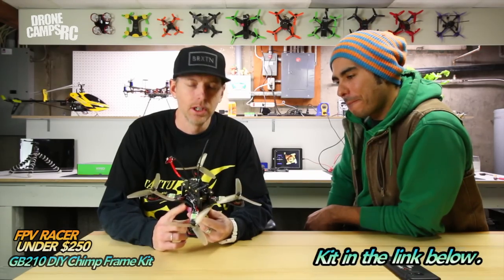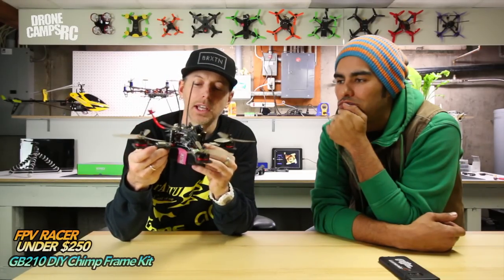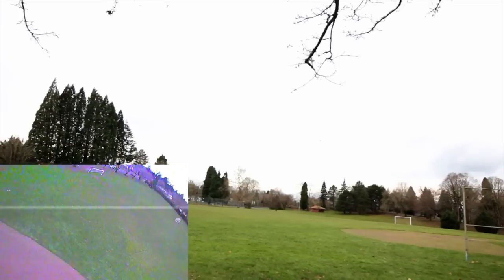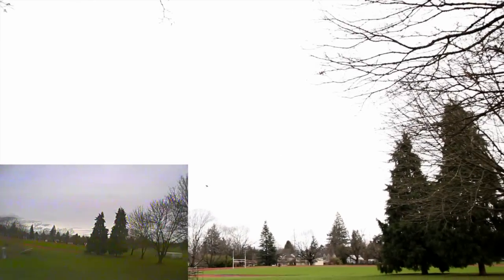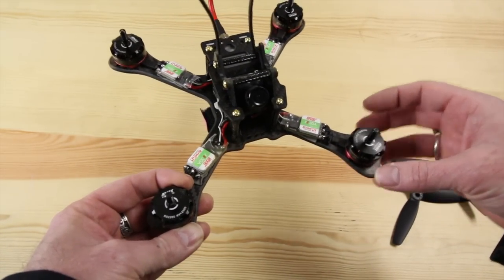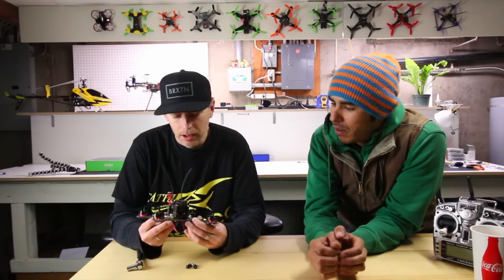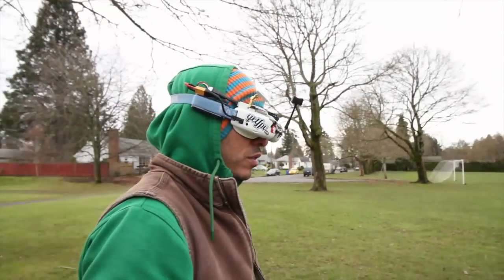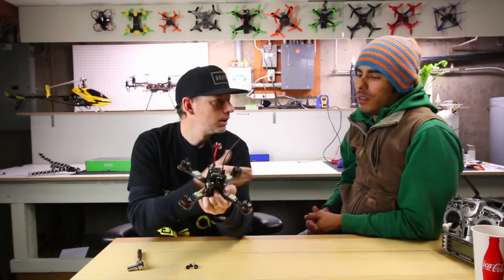FPV RACER UNDER $250 - GEPRC GB - X210 CHIMP210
Build a Premium FPV Racer like the pros use for under $250. Drone Camps and Multi-Gp Pilot Diego Huber show you what parts to use. We also spent an afternoon flying and tuning the quad to fly perfectly smooth with the perfect PIDs in Betaflight. Parts links will be below for you. After we fly and tune listen to Diego's opinion and thoughts on the X210's performance. Great option for your first build!

Review provided by Justin Davis @ Drone Camps RC

Specifications:
Airframe specifications:
Weight: 92g
Wheelbase: 210mm
Size: 193 x 185mm
Arm length: 5 inches
Arm thickness: 4mm
Side-board thickness: 2mm
Other board thickness: 1.5mm
PDB with 5V and 12V regulator

EMAX RS2205 brushless motor specifications:
Weight: approx. 30g with wires
Wire AWG: 20AWG
Stator diameter: 22mm
Stator height: 5mm
Shaft diameter: 3mm
Configuration: 12N14P
Motor diameter: 27.9mm
Motor height: 31.7mm
Prop adapter shaft thread: M5
Input voltage: 3 - 4S ( 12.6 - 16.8V )

ESC specifications:
Uses high-performance EFM8BB2 50MHz MCU
Type: ESC
Product size: 4.50 x 1.65 x 0.58cm / 1.77 x 0.65 x 0.23 inch

SP Racing F3 ACRO specifications:
6DOF
Panel color: black
Board size: 35 x 35 x 8mm / 1.4 x 1.4 x 0.3 inch
Net weight: 23g